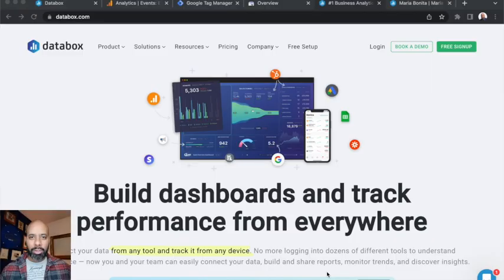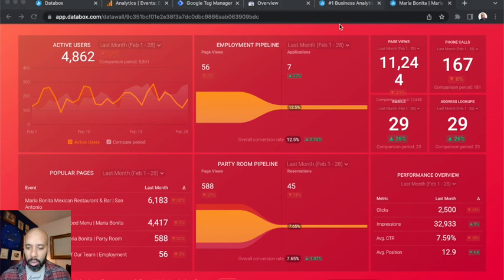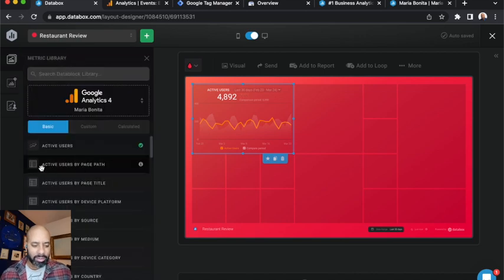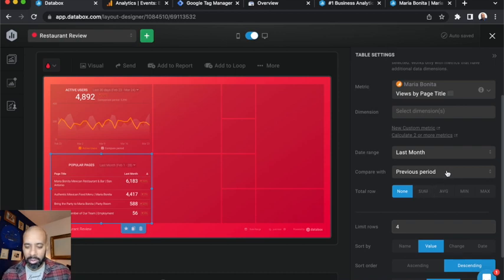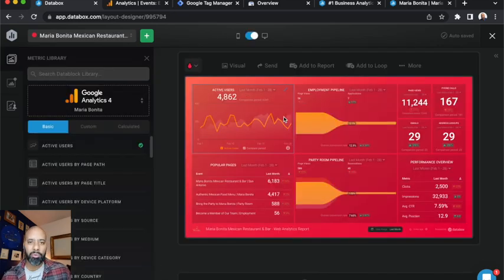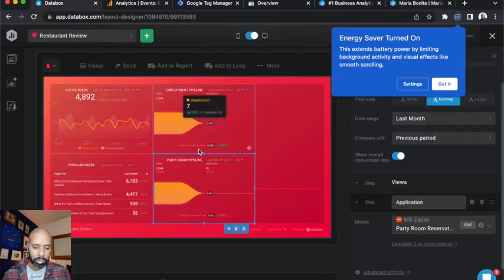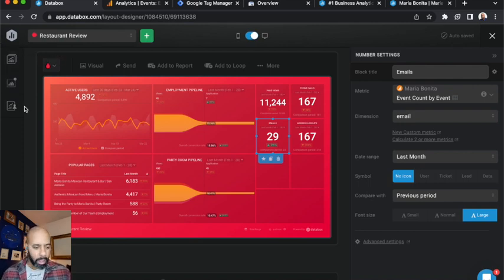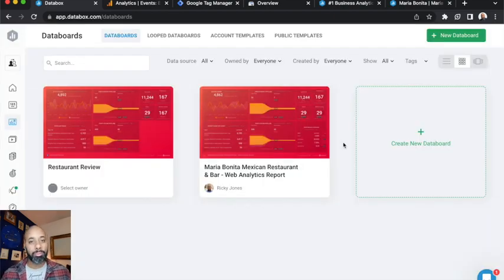Custom Analytics Reports with Databox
Personally, I don't use the built-in reports for Google Analytics. I prefer to set up custom reports using a tool called Databox. I'm actually a Premier Partner and would be happy to help you set up your reports. Check out Databox here:

Want to learn more about Google Analytics 4? I've put together a whole series of videos that shows you everything you need to know to get started: